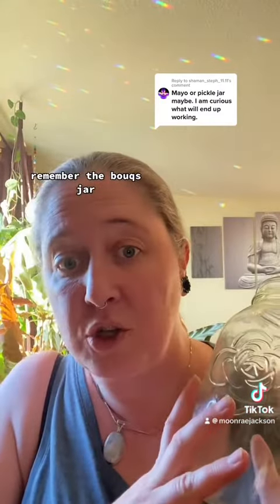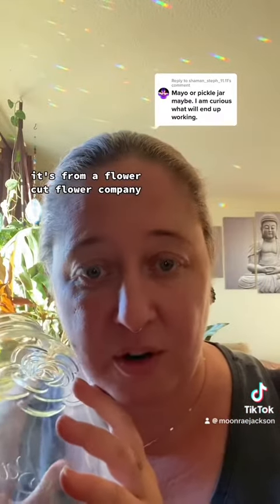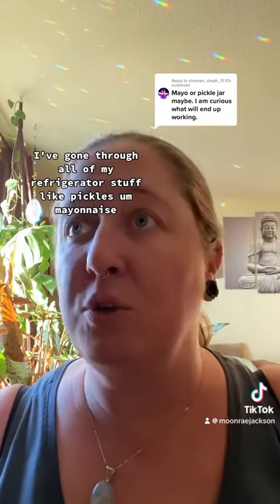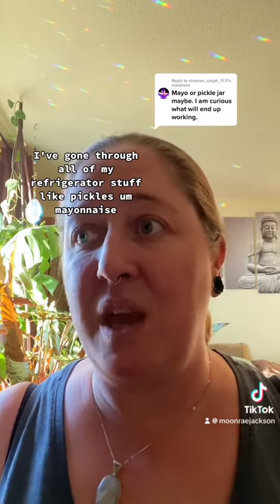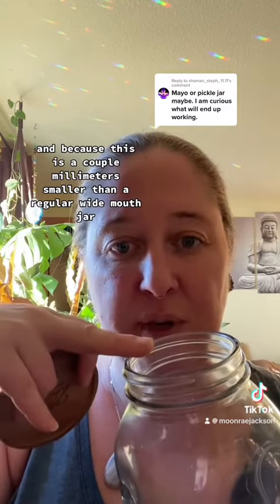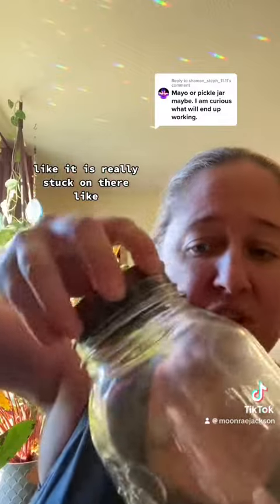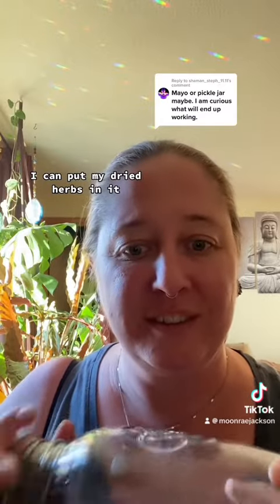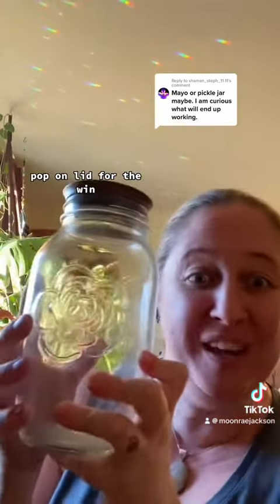I found a lid!!